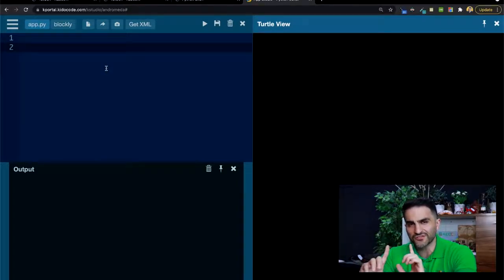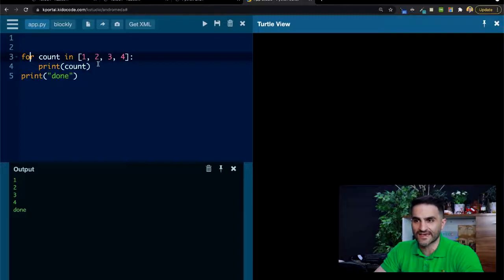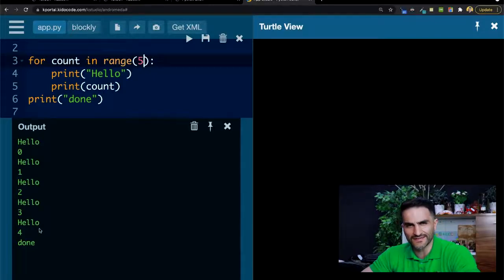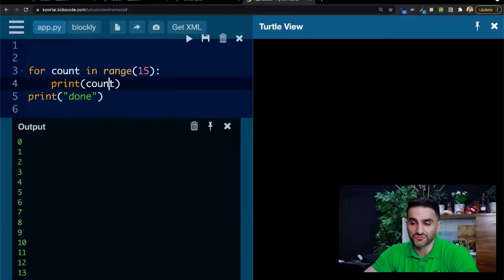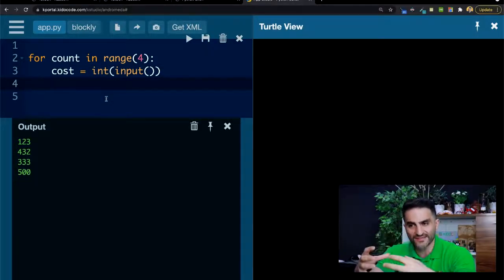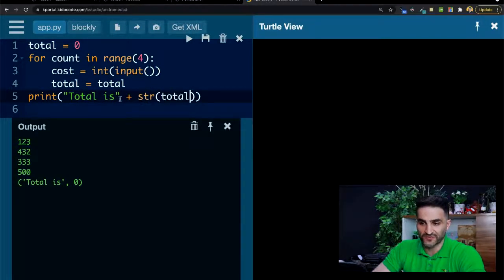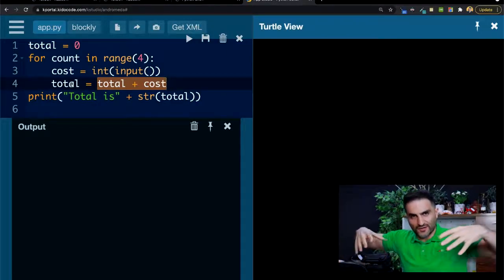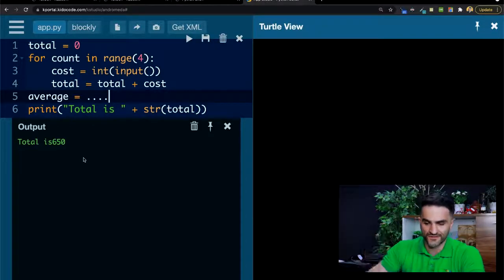Ep. 14 Iteration For Loop (Part 1)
When designing a program, some instructions may be repeated. This is called iteration and is implemented in programming using FOR and WHILE statements.